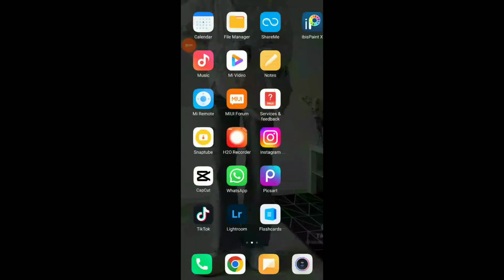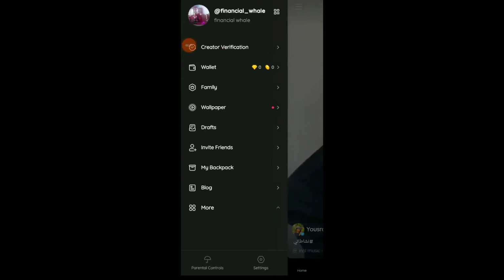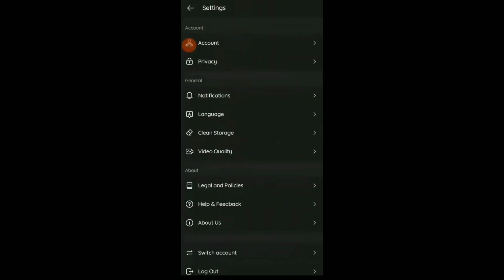How To disable Duet On your Videos On Likee App 2022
My idols on YouTube:
Mike Vestil
Ali Abdaal
biaheza
Kevin David
Incognito Money
Sara Finance
Everyday Money
Channel Makers
Vidiq
SuperHumans Life